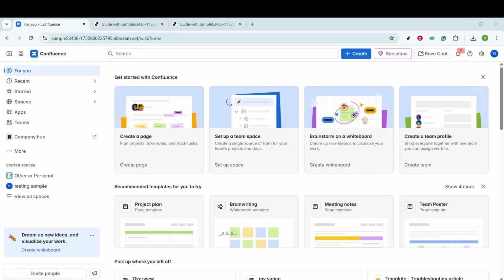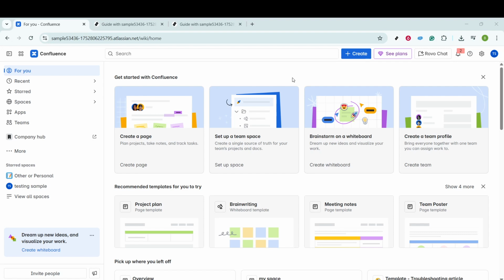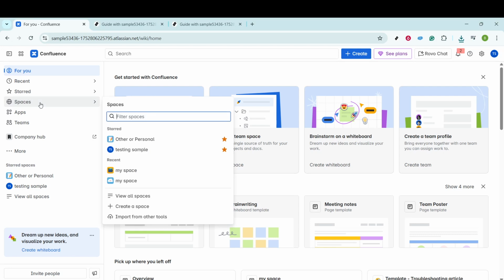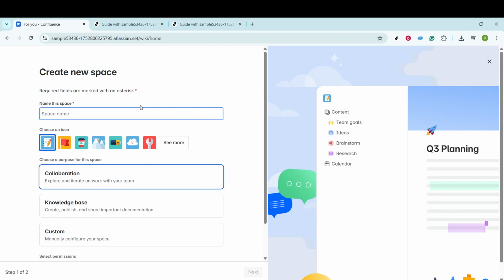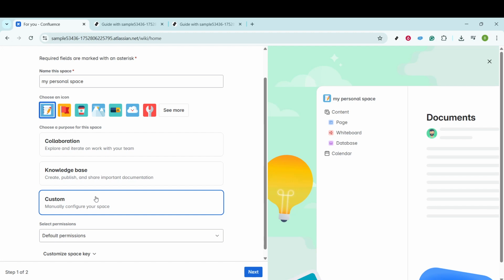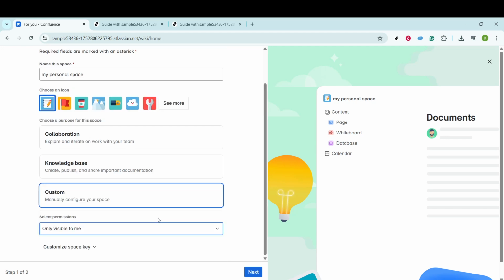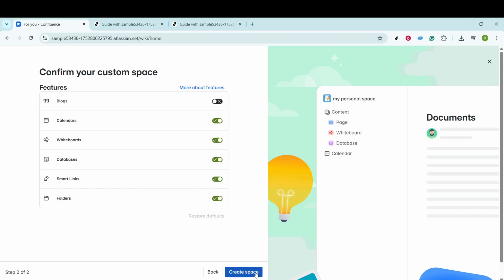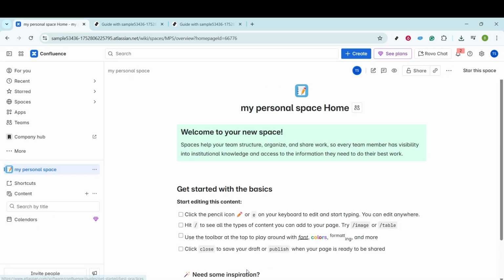How to Create Confluence Personal Space [2026 Full Guide]